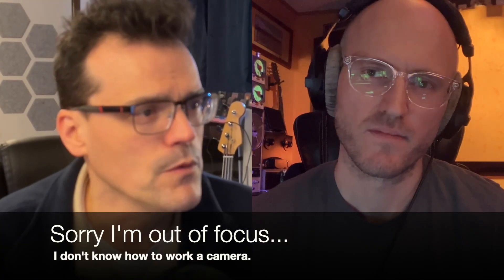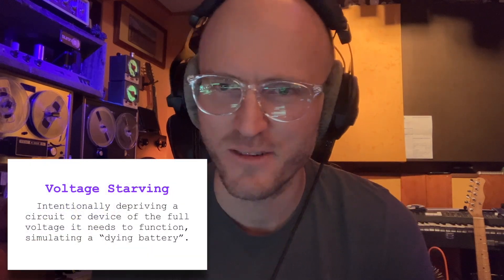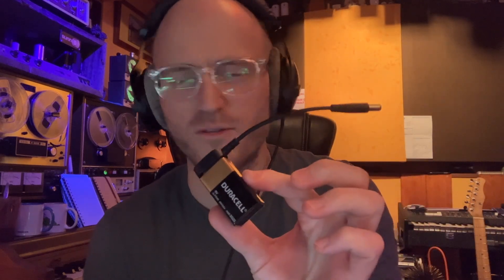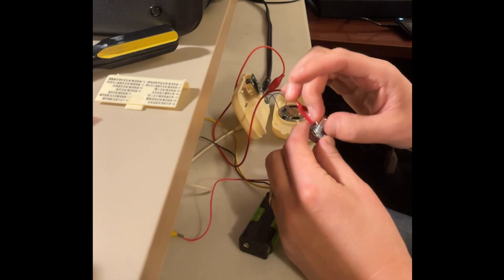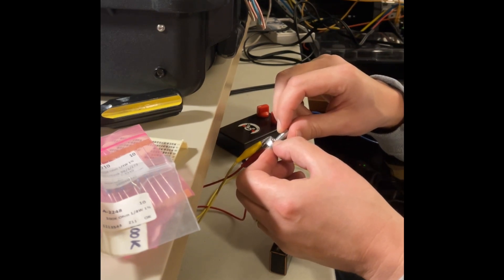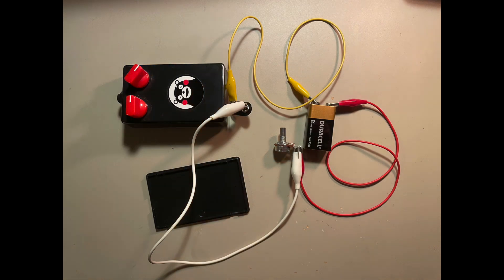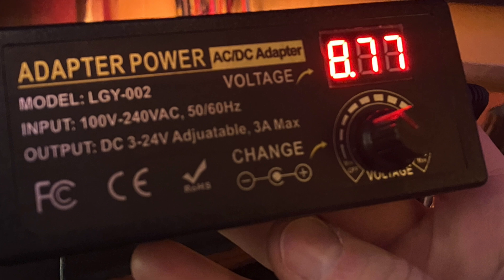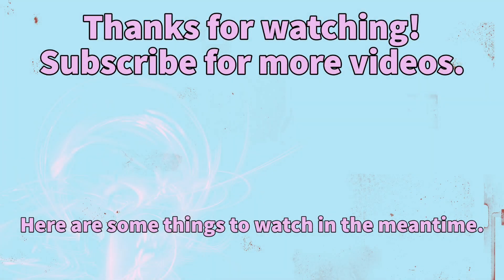Low-Battery as Aesthetic Practice: Voltage Starving Audio Gear | Simon Hutchinson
Talking about voltage starving your audio equipment with friend of the channel Will Klingenmeier (@SpectralEvolver).

I sat down for a virtual chat with Will, who has been doing some interesting experiments voltage starving his Moog DFAM and Subharmonicon. Voltage starving is when you intentionally deprive a circuit or device of the full voltage it needs to function, simulating a “dying battery”. The sounds you get are probably not what the manufacturer intended, but definitely an aesthetic worth exploring as you look for new sounds.

In this wide-ranging discussion, we talk about circuit-bending, starving stompboxes, and whether or not this is a good idea with your expensive equipment.

0:00 Introduction
0:30 What is "voltage starving"?
1:08 Voltage starving & circuit-bending
1:54 Voltage starving Moog synths
3:46 How to do it
4:33 Is this dangerous to your equipment?
6:07 Thinking about guitar pedals
8:15 Closing thoughts